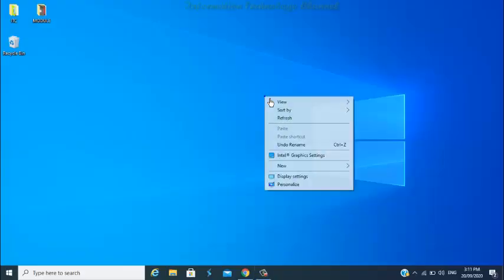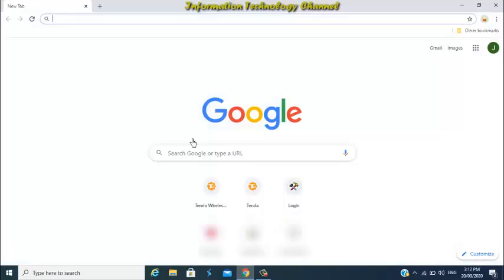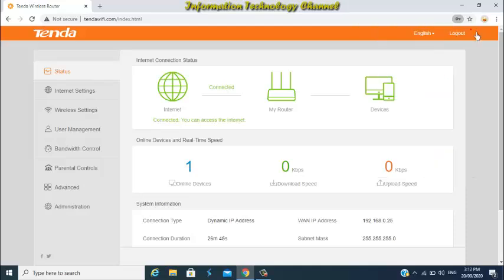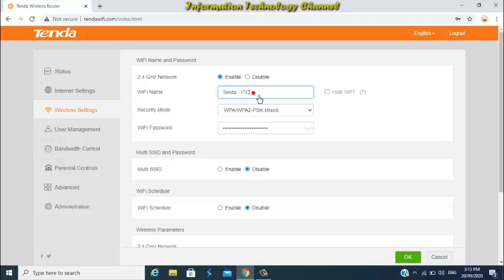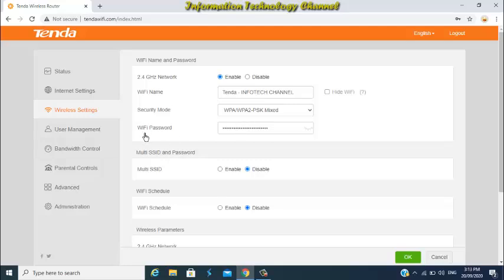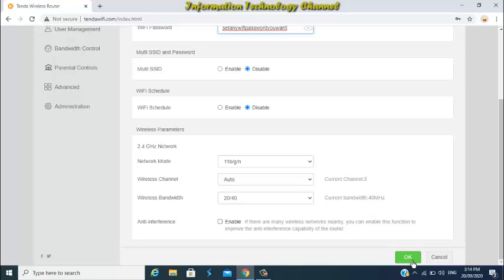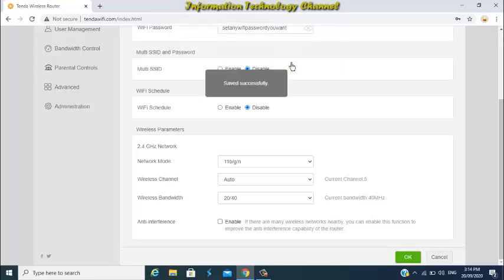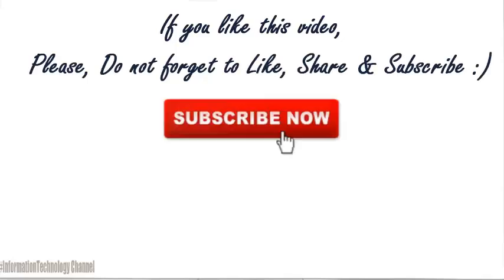How to Change WiFi Name and Password in Tenda WiFi Router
Here's our helpful tutorial of how to simply change WiFi name and Password in Tenda Wireless router. A very helpful tutorial for all Tenda WiFi Routers users.